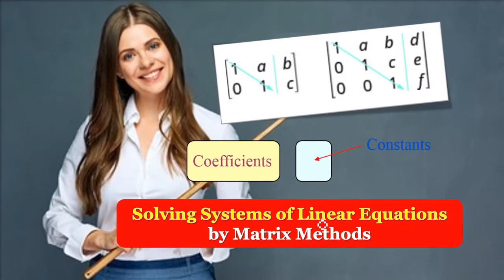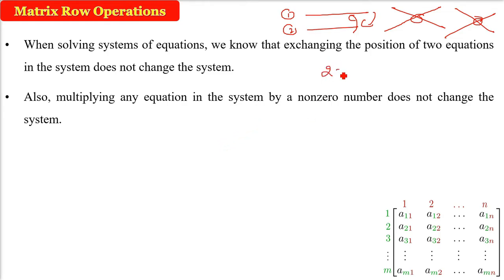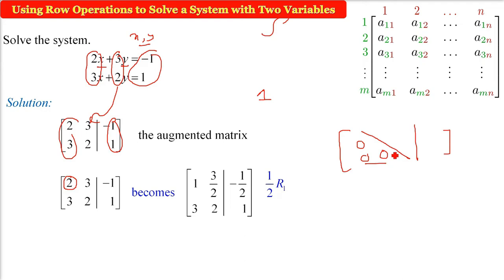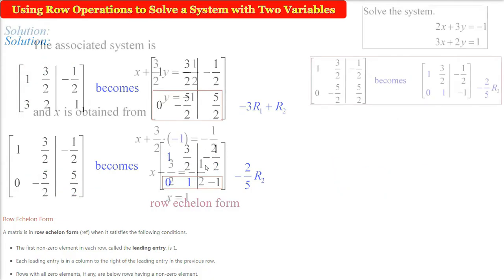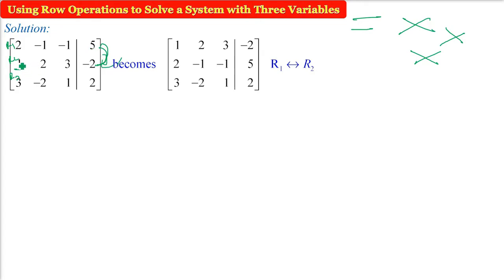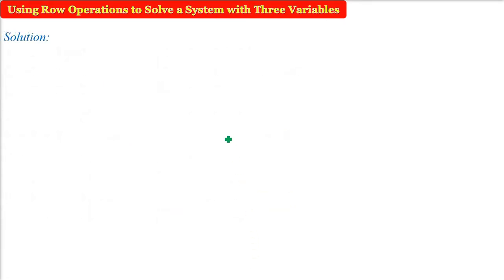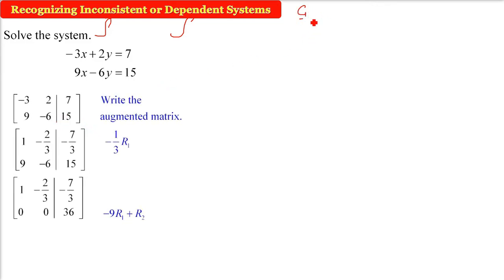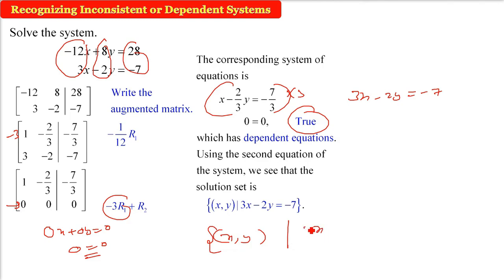Solving Systems of Linear Equations by Matrix Methods|GAUSS ELIMINATION|Augmented Matrix|Row echelon